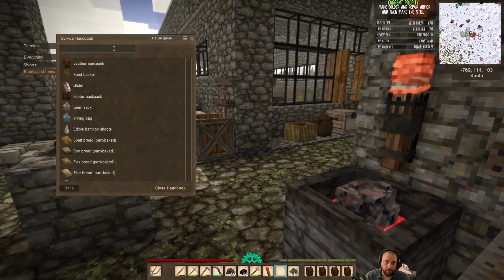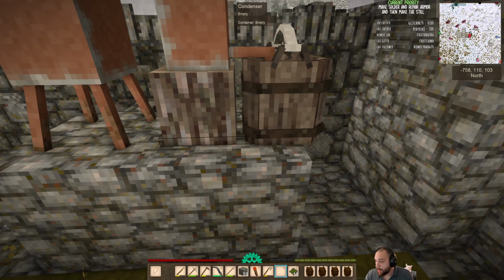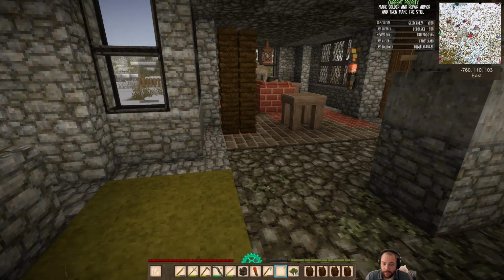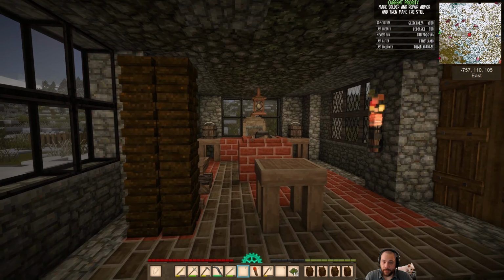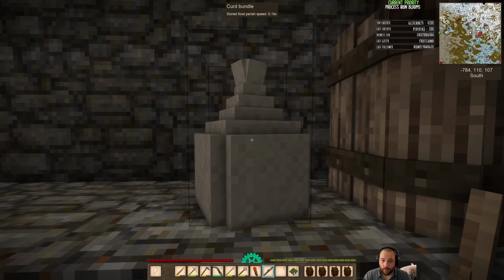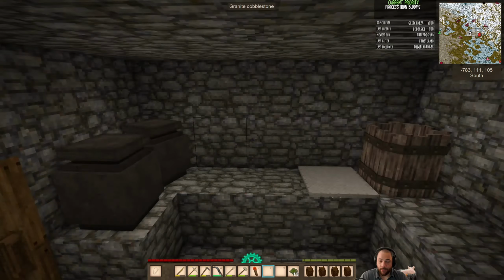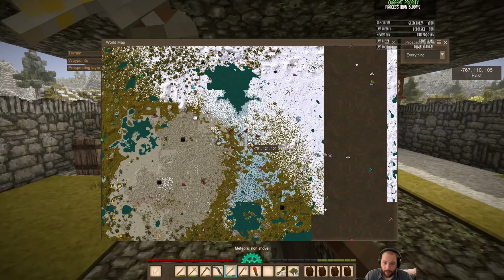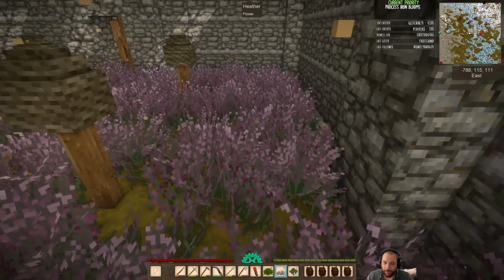Spring - Vintage Story // EP108